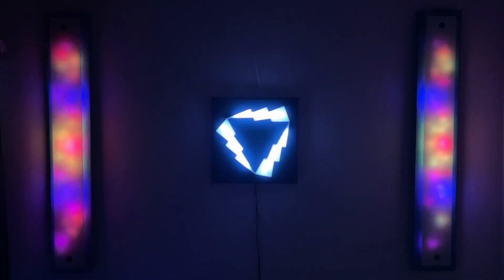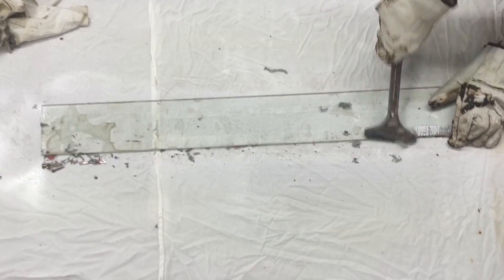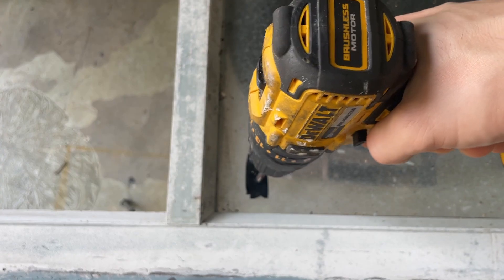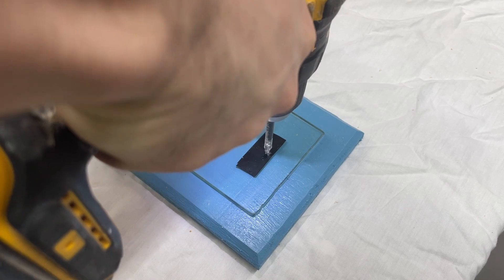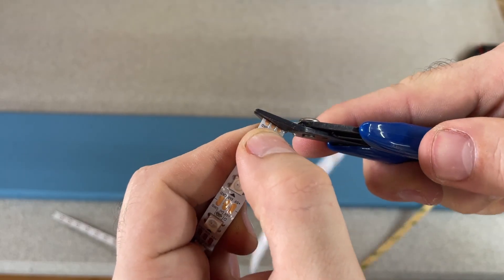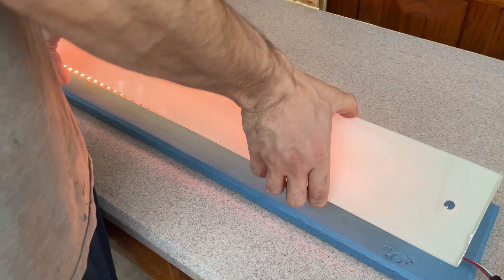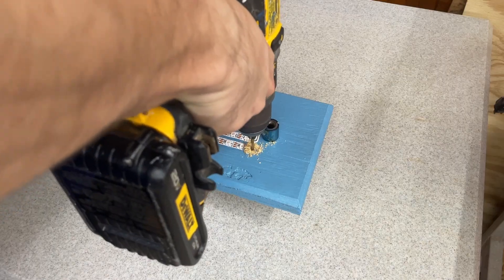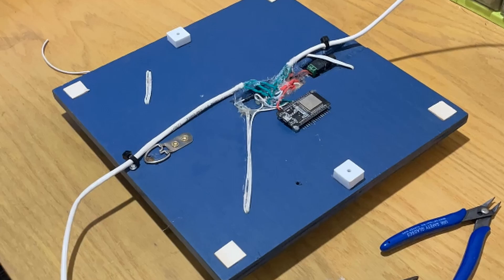How to Make a Diffused Vertical Matrix Light [WLED Creations]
This video shows an idea for a custom WS2812B WLED matrix wall panel light. The design uses painted glass for diffusion on a wood frame. The firmware used for this project is WLED which is programmed on an ESP32 Arduino microcontroller.

▼ CHAPTERS ▼
00:00 - Intro
00:46 - Preparing the glass
01:25 - Preparing the wood
02:07 - Drilling holes in the glass and painting
03:42 - Installing the LED lights
06:19 - Final footage

▼ MUSIC ▼
     Music offered by Steambeats (SENPAI MUSIC GROUP, LLC)
     ► BG Song 1: “Shadowboxing”
     ► BG Song 2: “Double Face”
     ► BG Song 3: “Retrodomus”